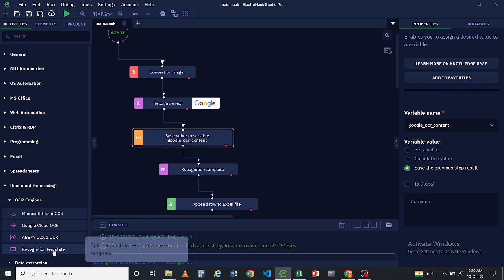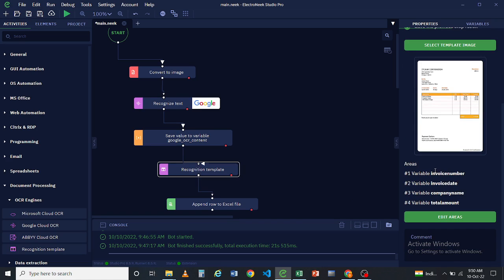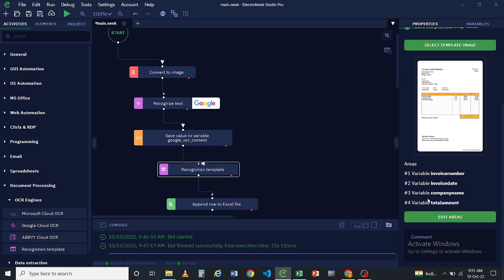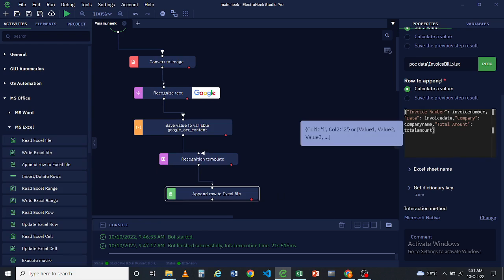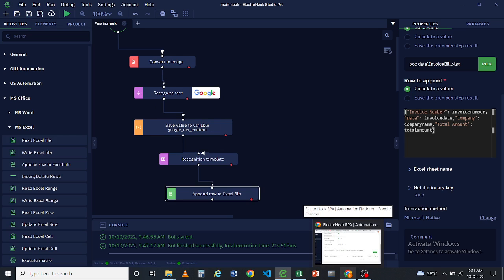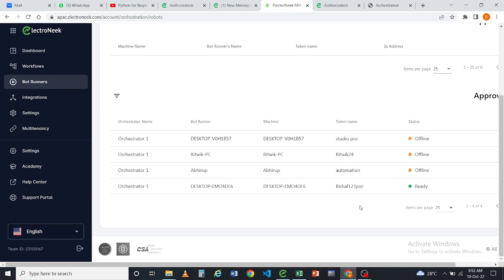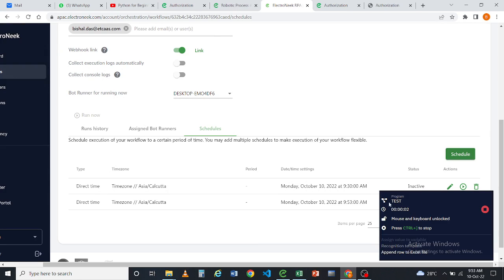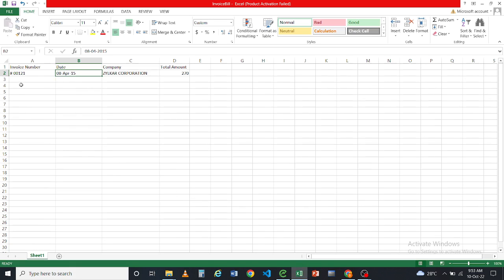Automation for 'extracting data from pdf and upload it into Excel file' using OCR Engine Technology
@RPA using OCR Engine Technology @etcaas5017 @fetching_data from pdf to Excel file